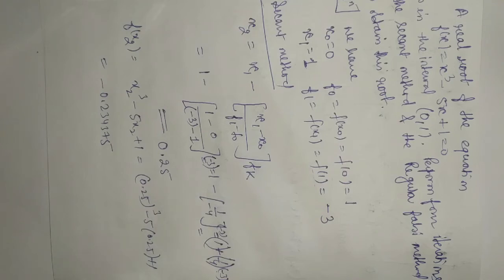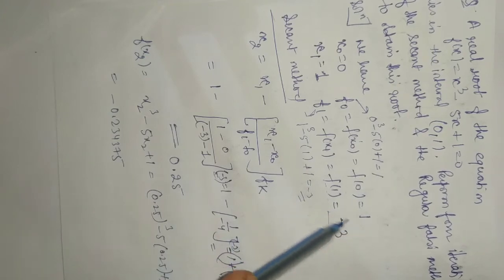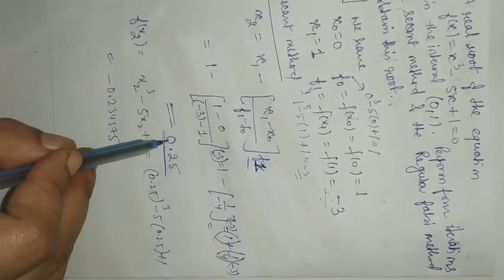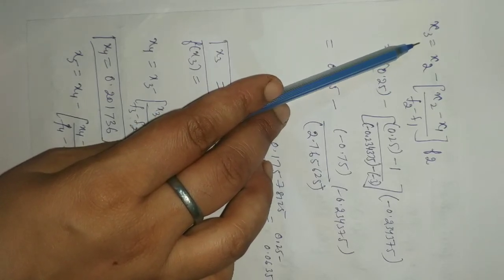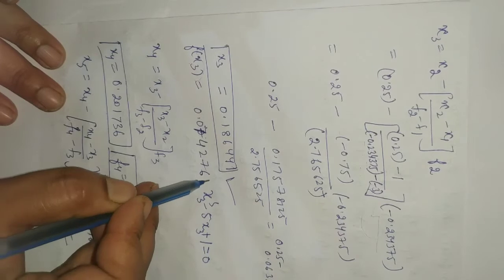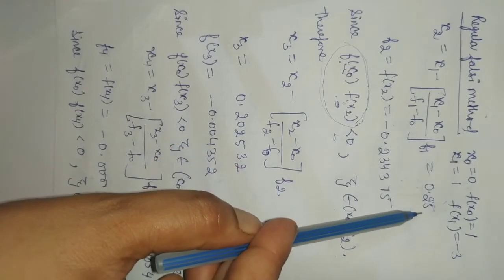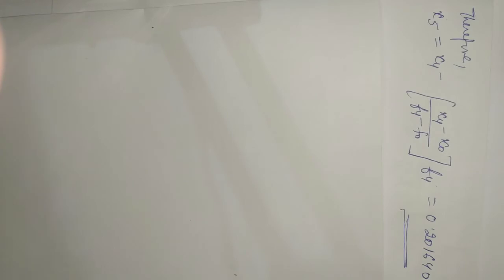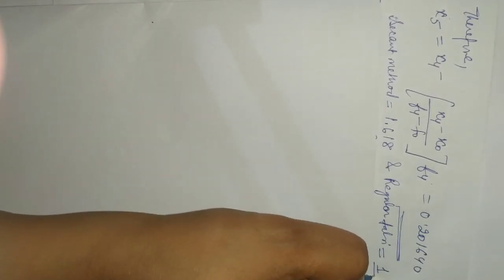Solution finding with Secant method and Regula Falsi Method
Question solved with the help of these methods